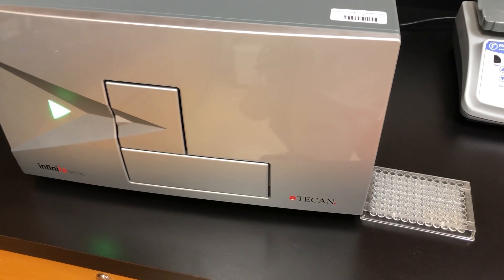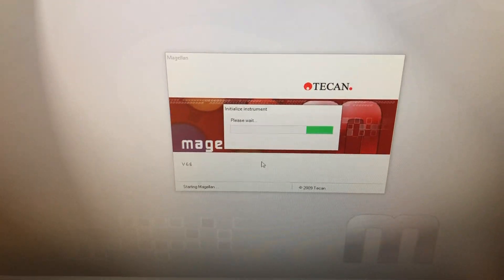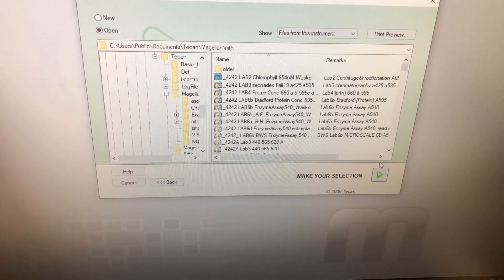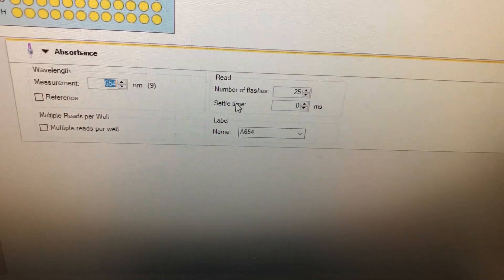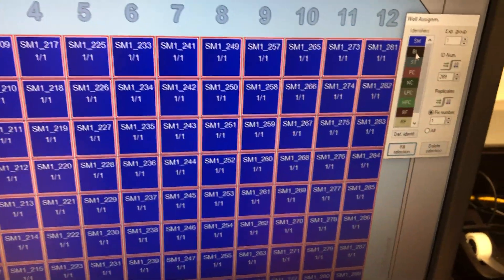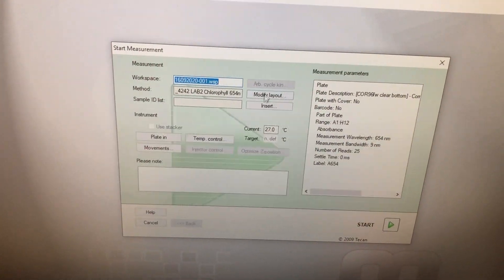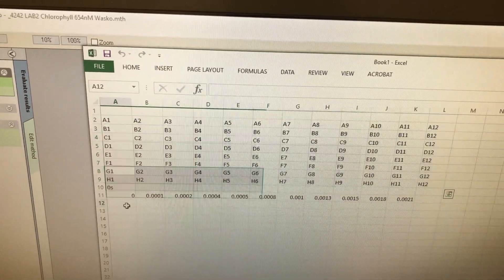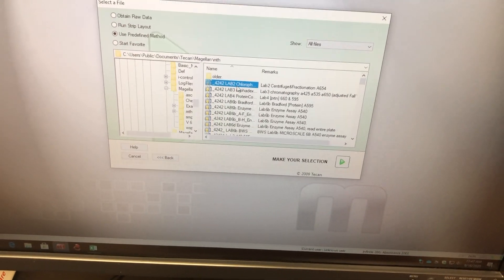Tecan Infinite M200 96 well microplate reader - basic use with Magellan software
96 well plate reader basic use with Tecan Infinite M200 platereader and Magellan software